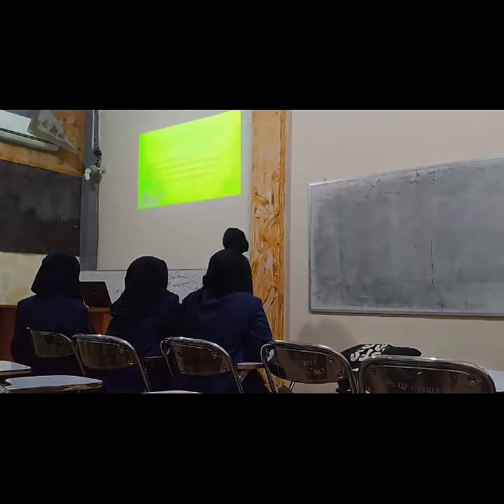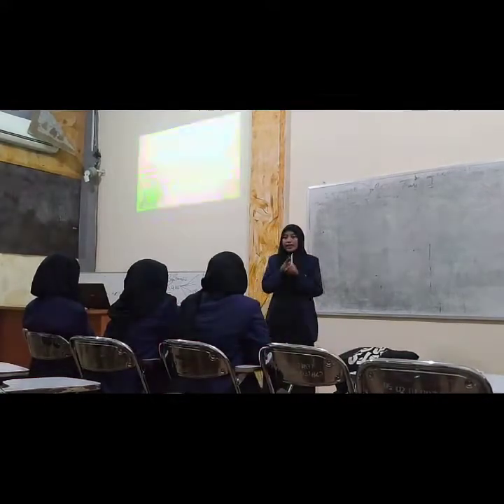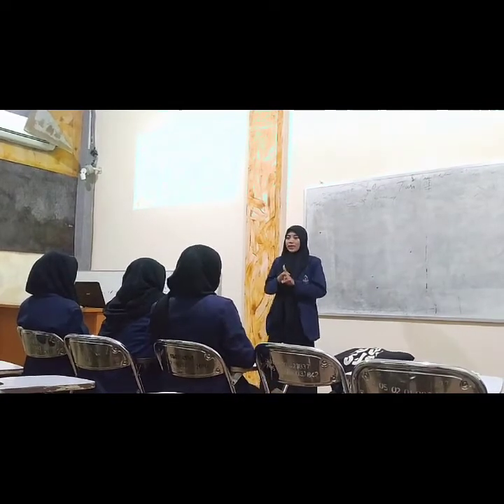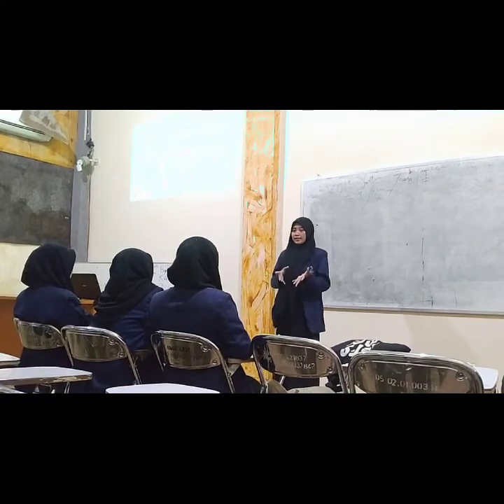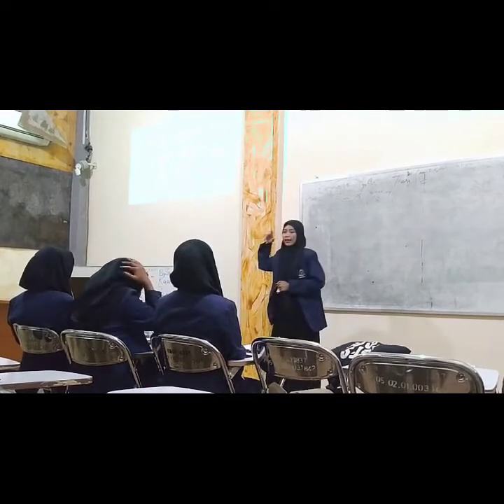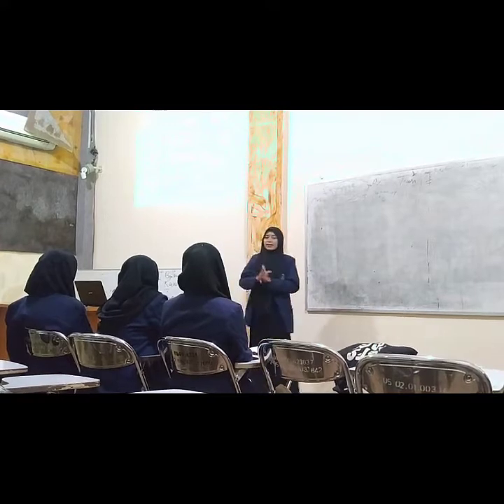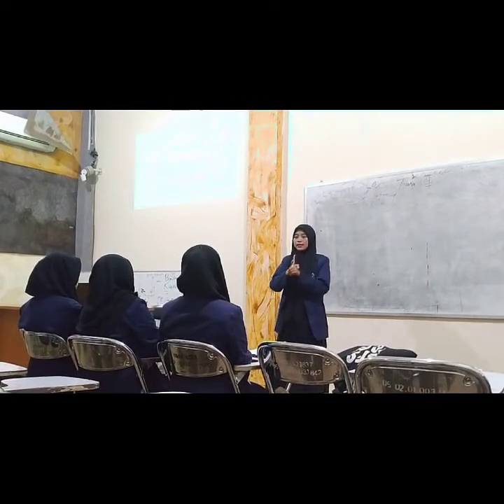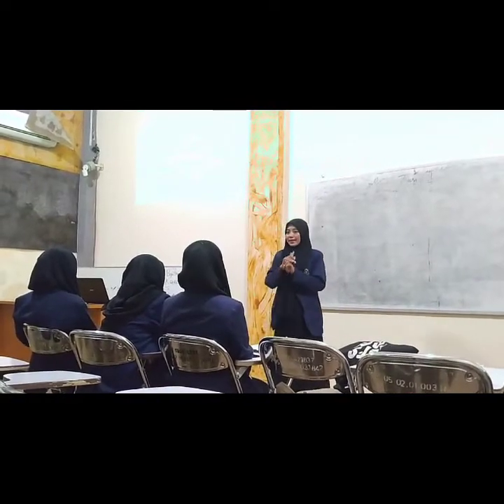TEACHING PRACTICE| READING 2| NARRATIVE TEXT